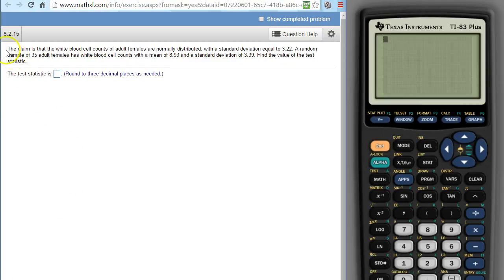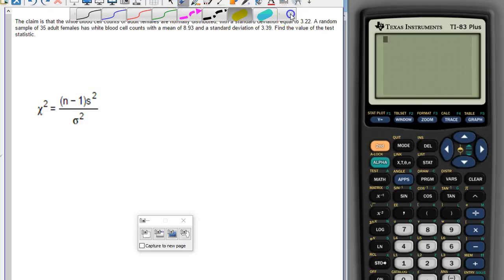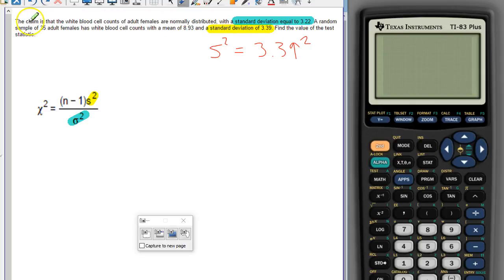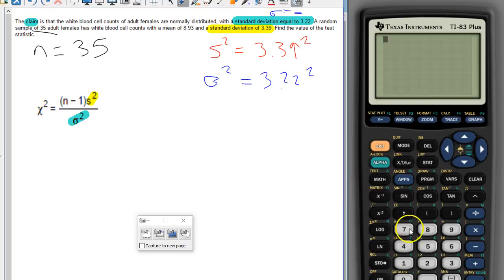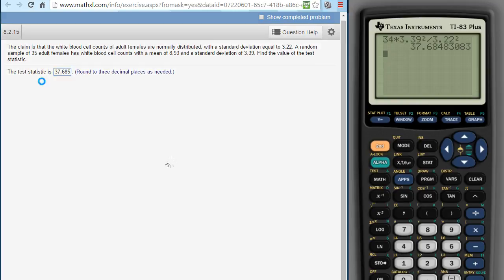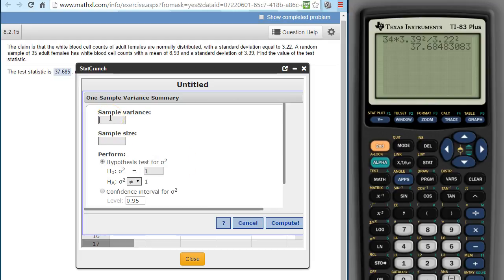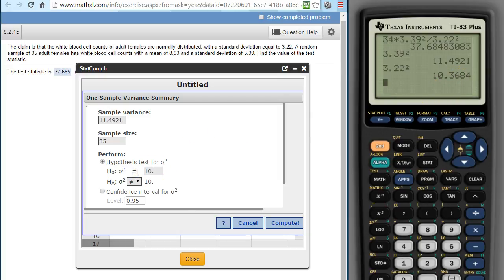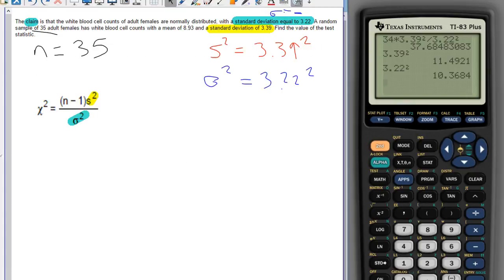Finding a Chi-Sqaure Test Statistic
Using a TI-83/84 or Stat Scrunch to find the test statistic for a sample standard deviation